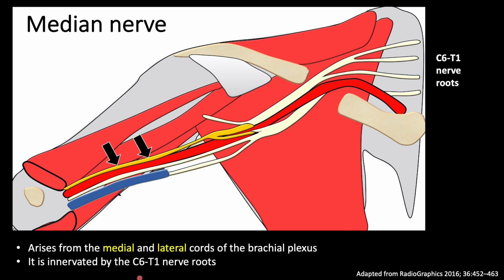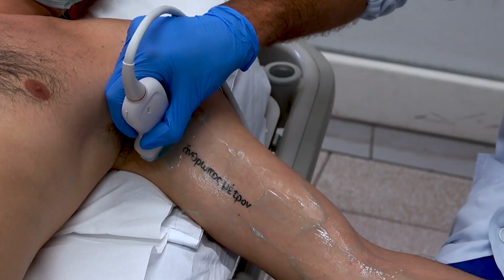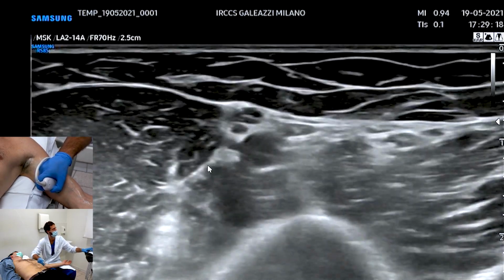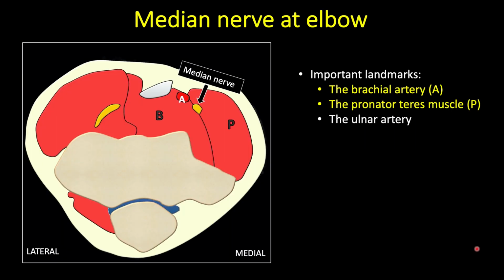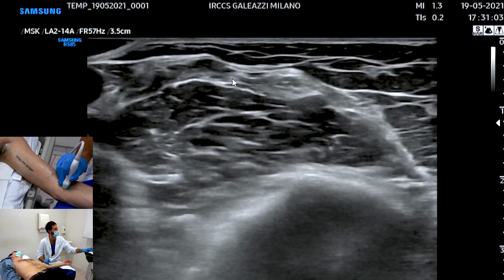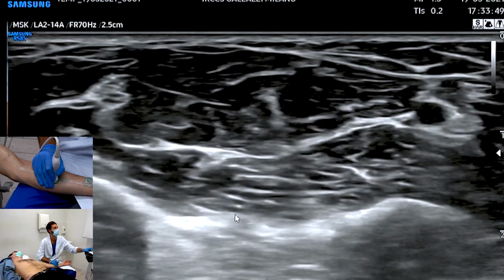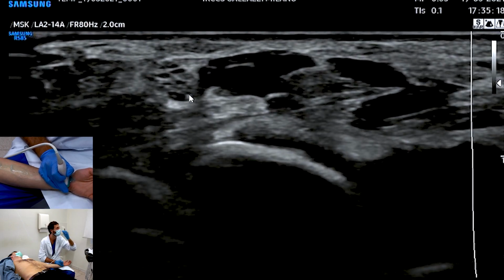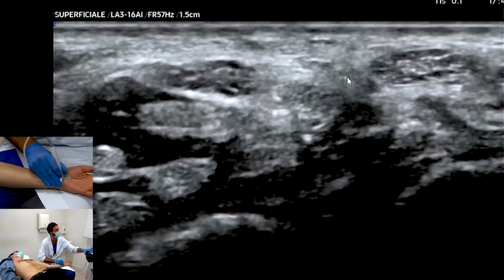ESSR - How to scan the Nerves: Median Nerve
The Ultrasound Subcommittee members of the ESSR have created a series of educational videos on "How to scan the joints" and "How to scan the nerves". The concept of these videos is to guide you through the basic anatomy and examination technique of the peripheral joints and nerves. They are based on the ESSR guidelines and follow the teaching formula used in the annual ESSR Ultrasound workshop. This video series can be a very helpful educational tool for starting off and revising the Musculosketelal Ultrasound scanning protocols in anatomical areas that are  frequently referred for Ultrasound scanning